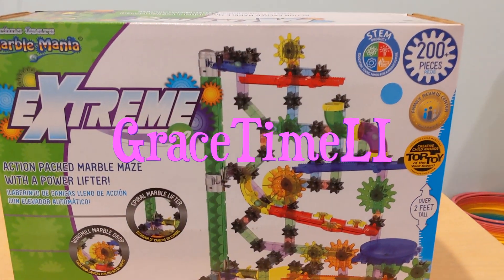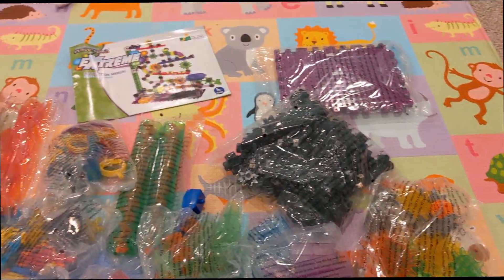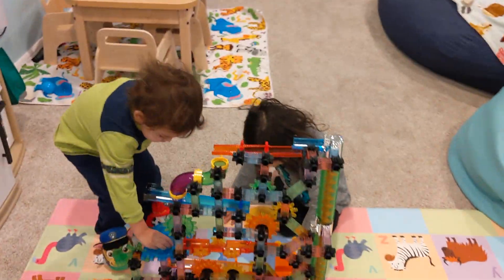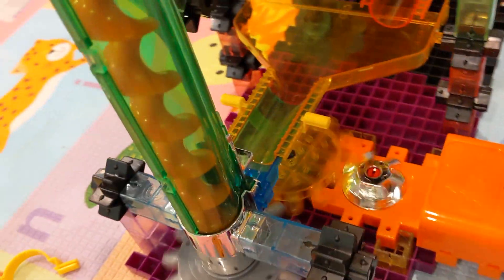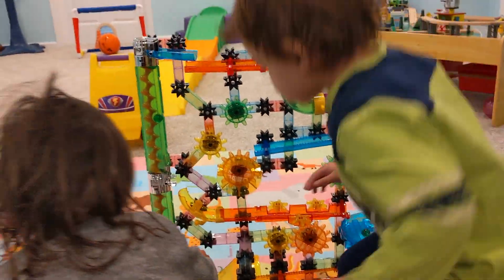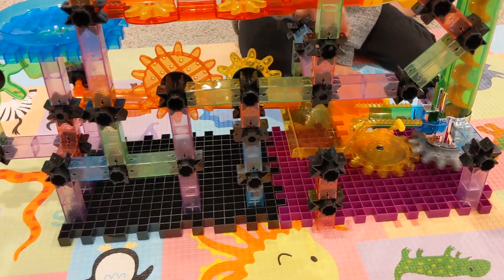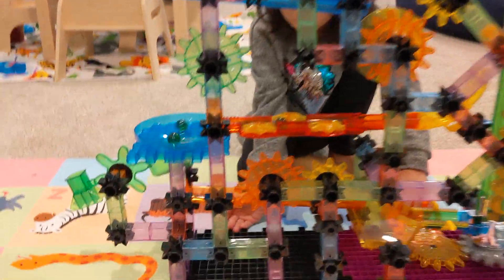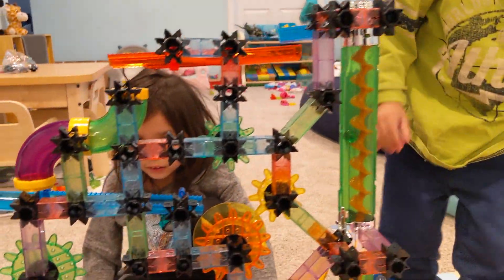Marble Mania Extreme 5.0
This video is about , Marble Mania Extreme  5.0.

Grace and Jax unboxing and playing with he Marble mania extreme 5.0 set.
-The Techno Gears Marble Mania Extreme 5.0 STEM Construction Set features 200+ colorful translucent and chrome, interlocking pieces, base plates, 3-D connectors, a spiral marble lifter, a windmill marble drop, a funnel drop, and many other thrilling track components. A step by step instruction manual will guide these young engineers to the finished product. After the product is built, the Extreme 5.0 will provide hours of endless learning fun.